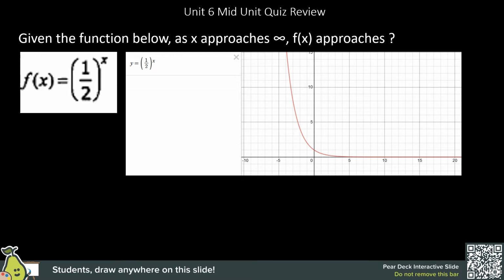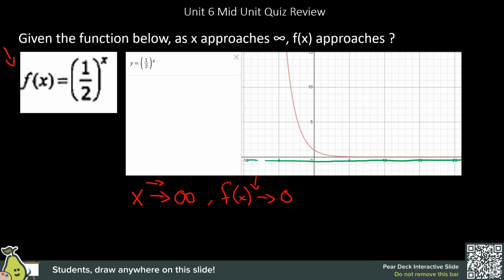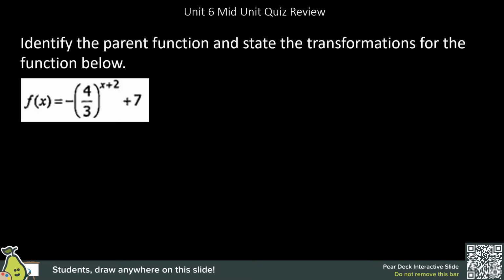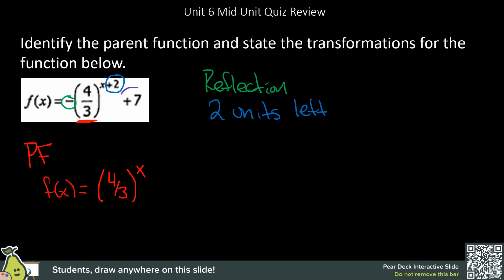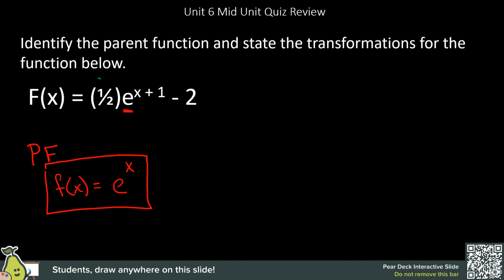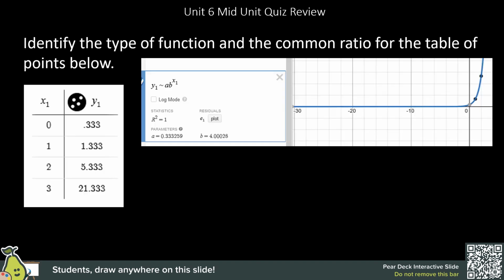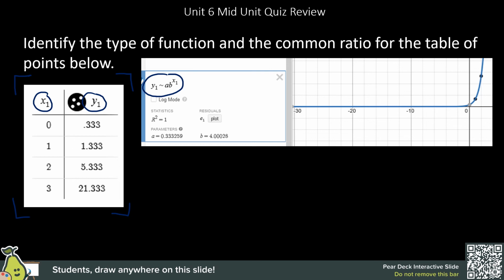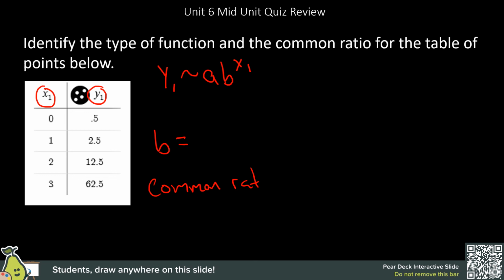Unit 6 Quiz Review